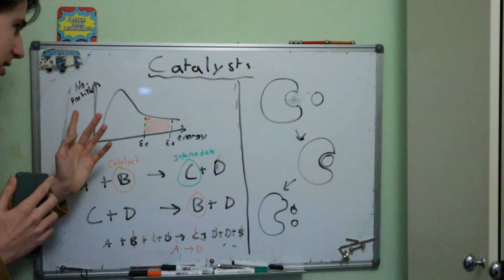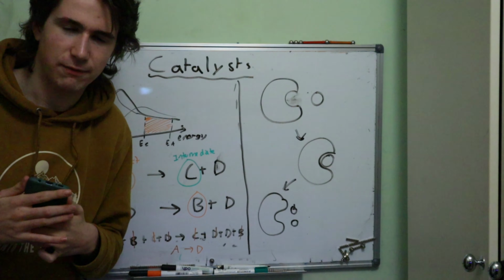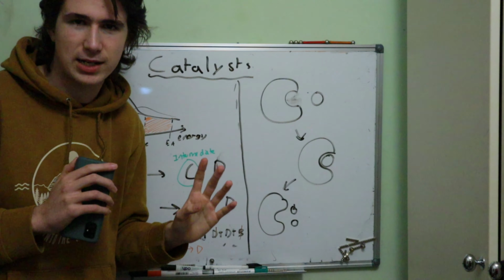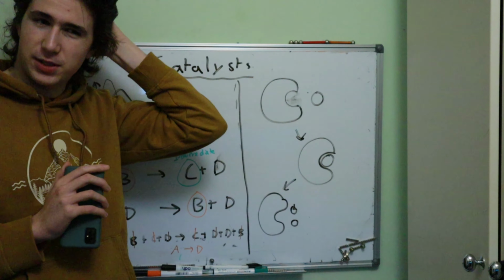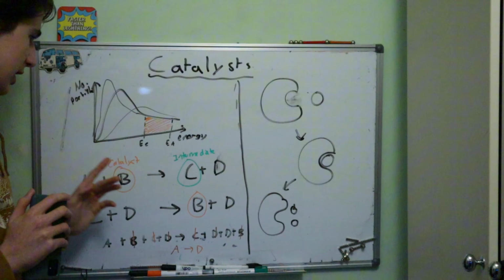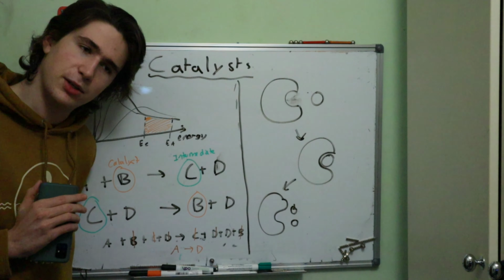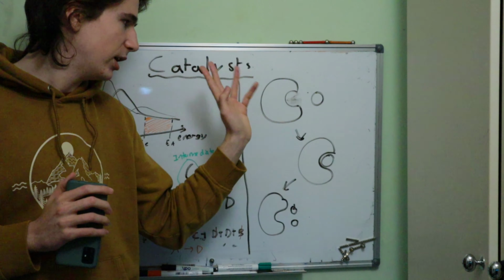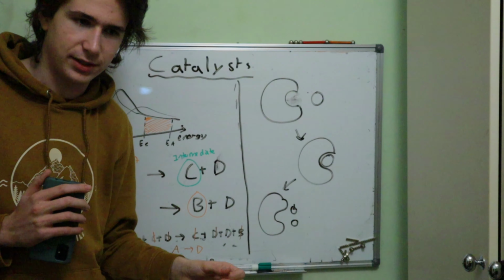What are catalysts and how do they work?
This video describes what catalysts are, both biological and chemical, how they work and what they do. How they lower activation energy and their uses.